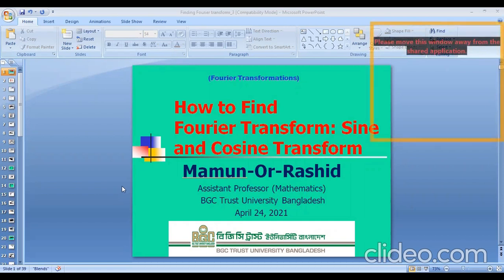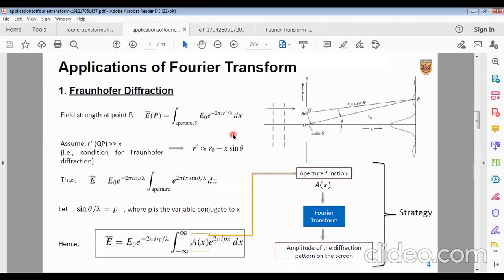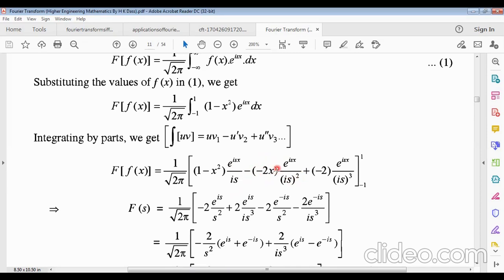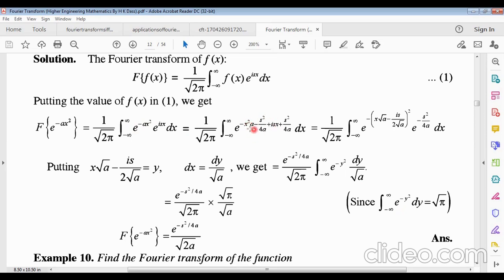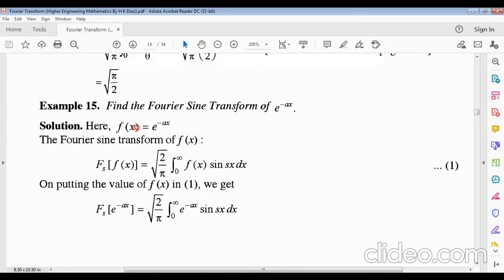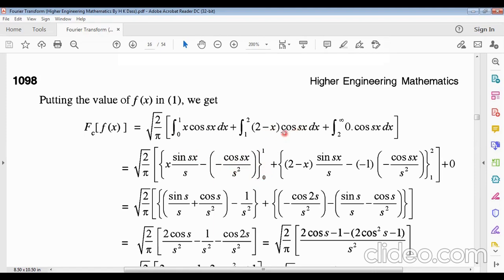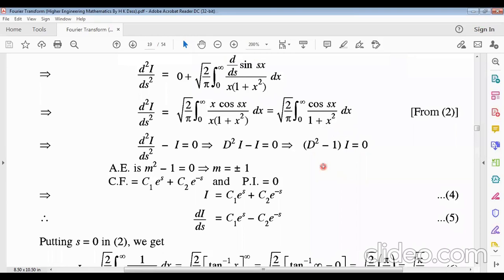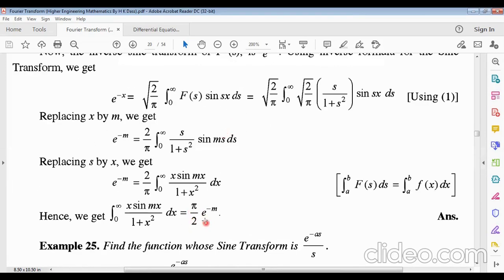What is Fourier sine and cosine transform? Problems solving & How to find Fourier transform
In this lecture, we discussed the complex form of integral transform and defined Fourier sine and cosine transform, inverse Fourier sine and cosine transform with examples. We solved some real life examples to find Fourier sine and cosine transforms. We also find inverse Fourier sine and cosine transforms